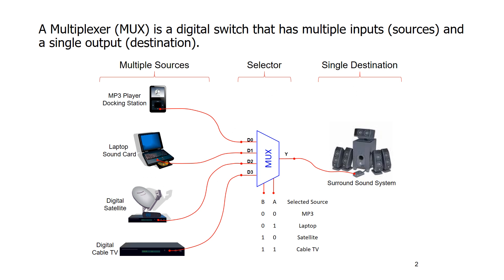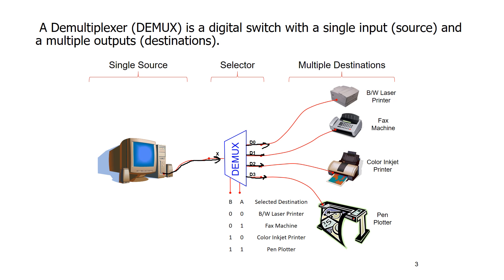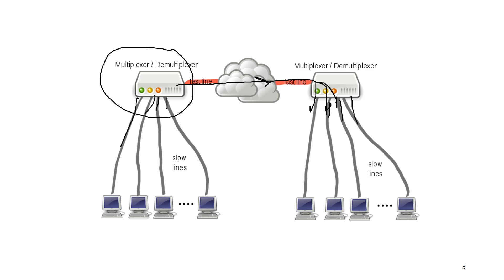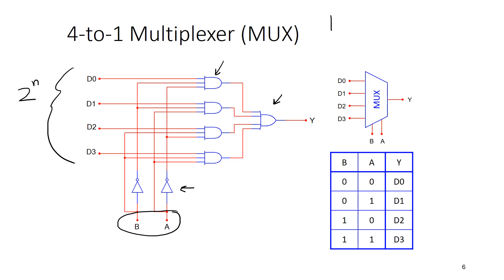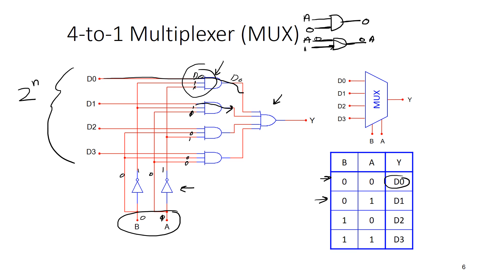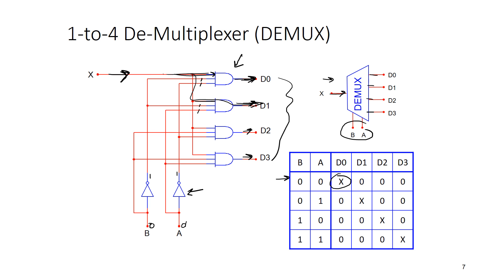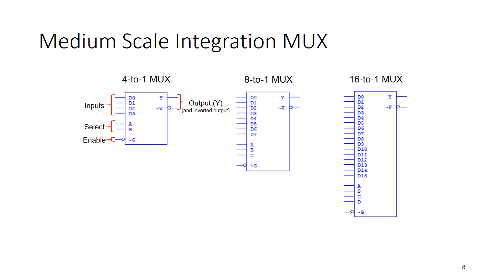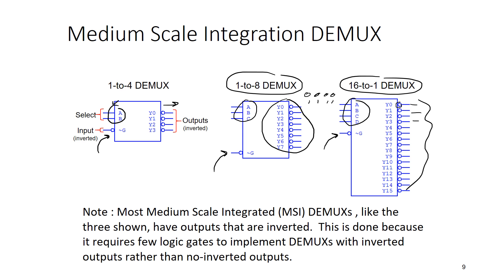Multiplexers and DeMultiplexers